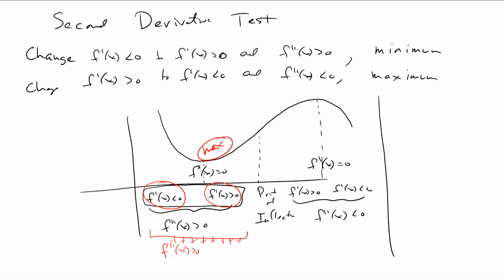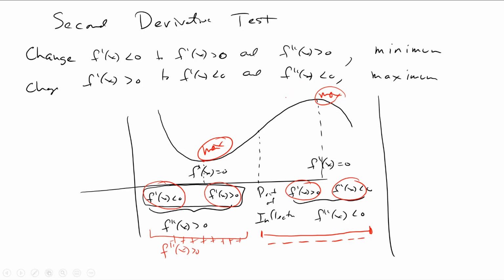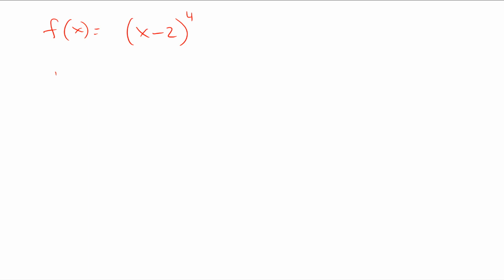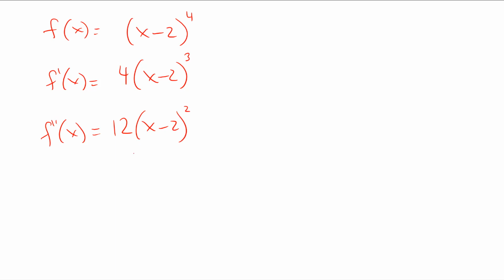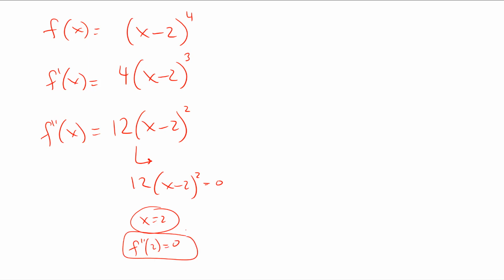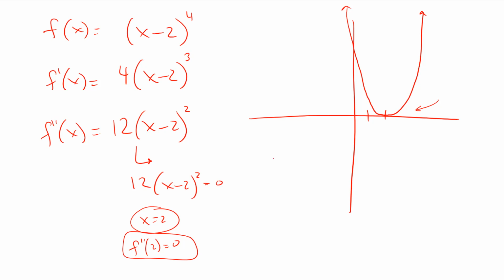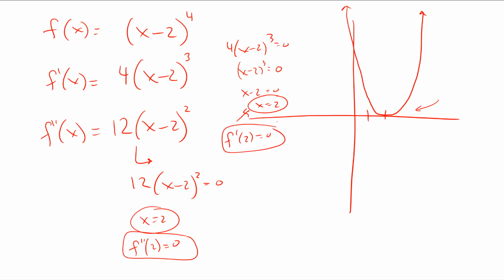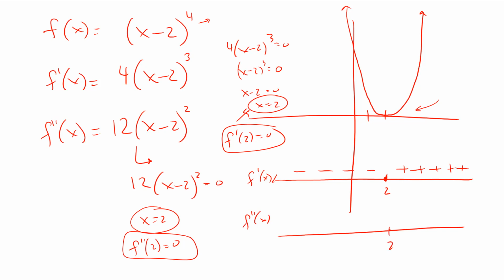CALCULUS CLASS CLARIFICATION - 2nd Derivative Test